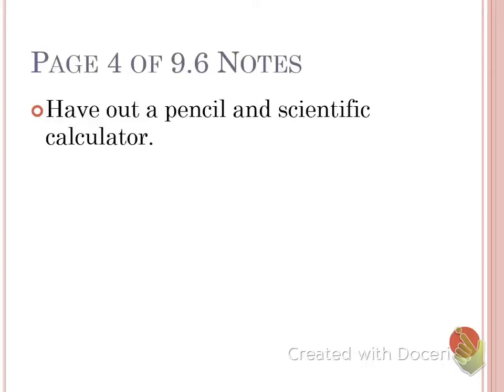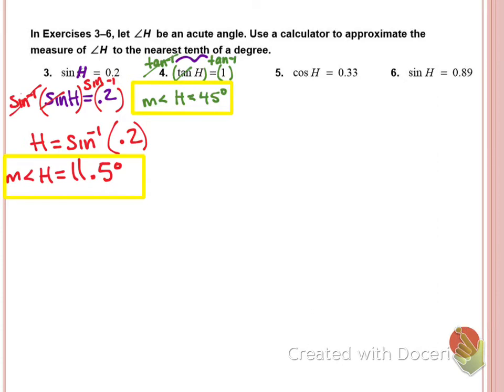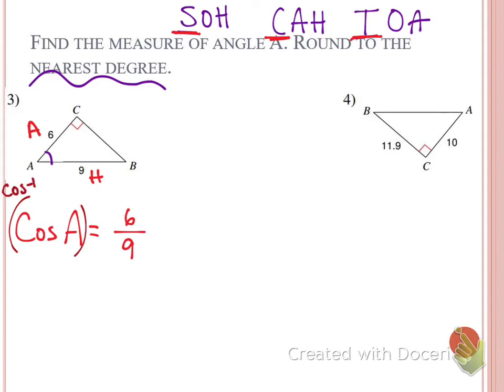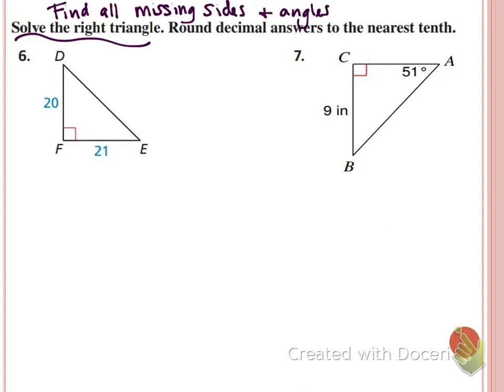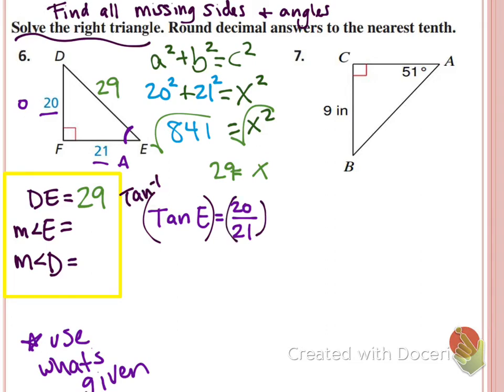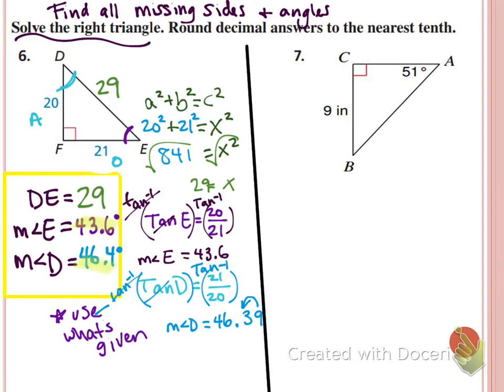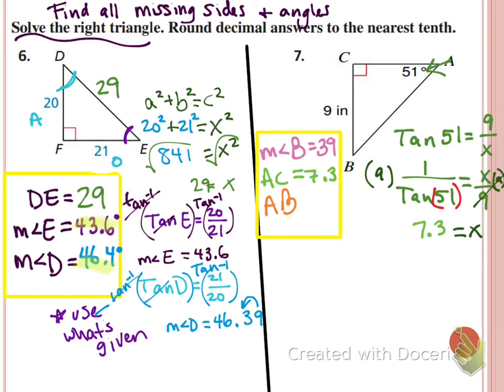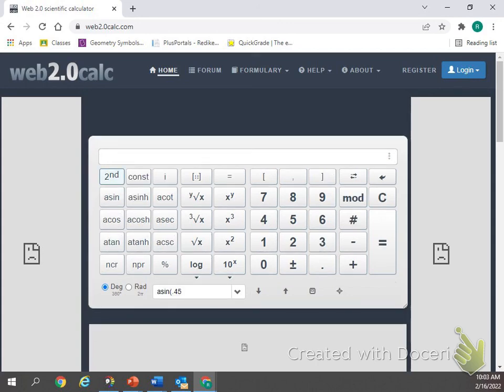9.6 Solving Right Triangles Part 2